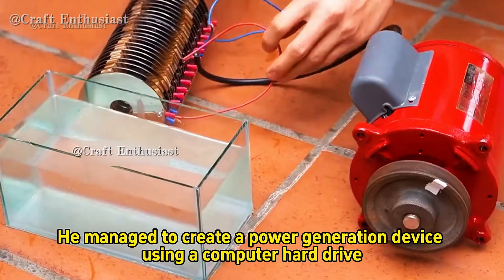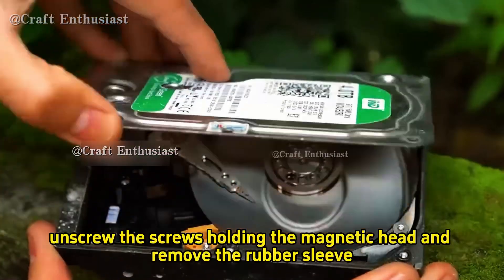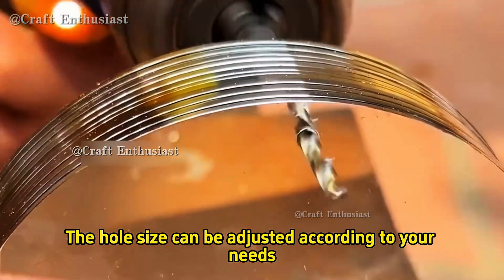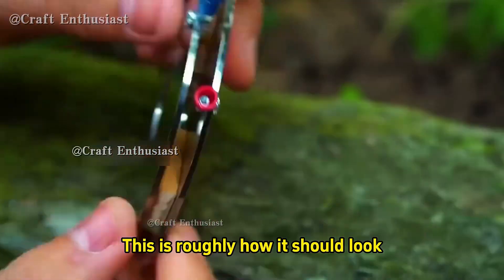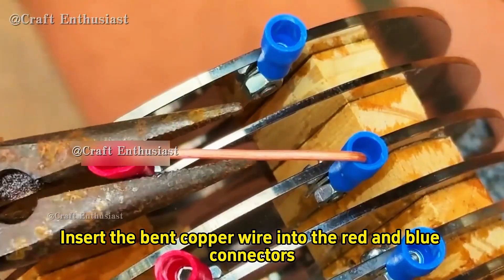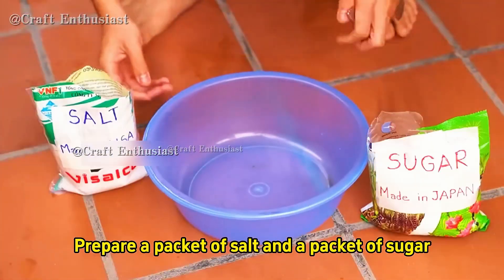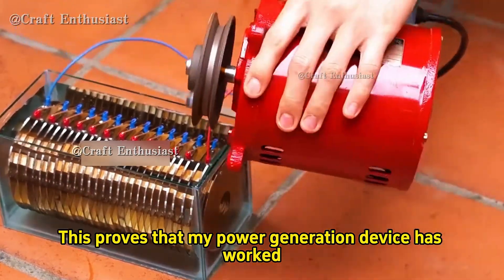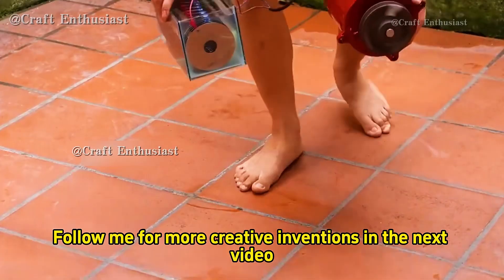"Old Computer Hard Drives Can Generate Power! Creative DIY Conversion Revealed! 💻⚡"diy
In this video, we’ll show you how to turn old computer hard drives into a power-generating device! 🔧⚙️ Yes, you read that right—discarded hard drives can become powerful energy sources! 💡🌍 With some simple DIY modifications, you can bring a bit of green energy into your home and maximize the potential of recycling! Come learn this fun and practical creative project! 🔋✨diy